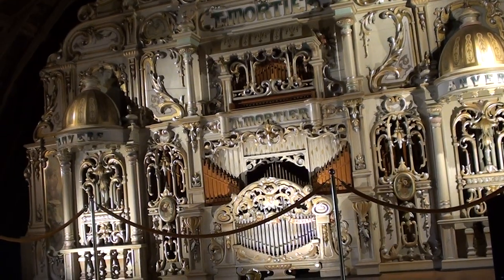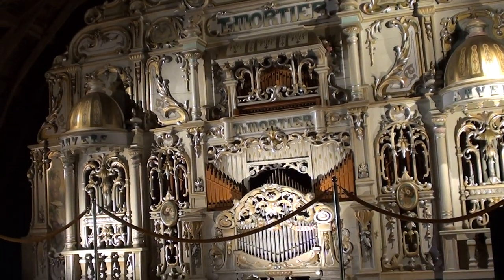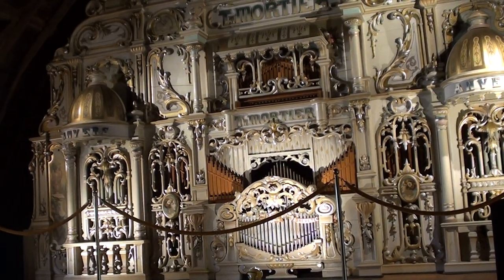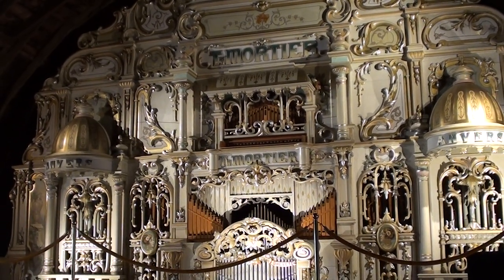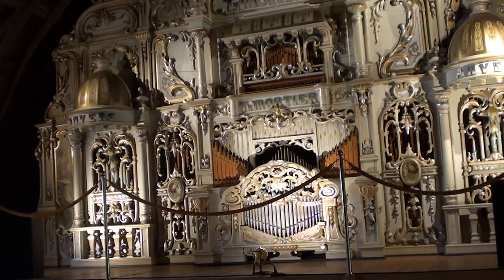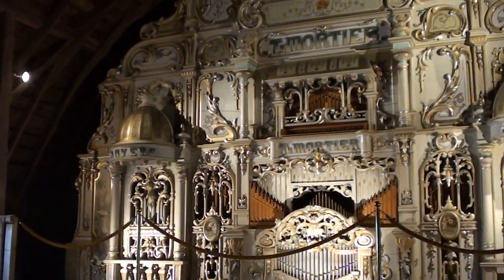1922 “Amaryllis” Mortier Dance Organ At Music House Museum *JUST BEFORE UNDERGOING REPAIR JOB*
This is my video of the Mortier Dance Organ from 1922 at the Music House Museum in Traverse City, MI. They call this “Amaryllis” because of the flower painted on the top panel of it. It was originally designed for the Victoria Palace in Ypres, Belgium. It is believed to be 97 keys. It later ended up in the United States in 1967 and purchased by the museum in 1982. Restoration for the museum was completed by Dean Junker in 1983. The organ is 998 in the Mortier Organ Database.

The day I was there in August 2022, it was just about to undergo a repair job and just turned 100 years old. I was lucky to even hear it play because they didn't play it for the tour group after I heard it. The tunes heard in the order played are "Offenbach's Can Can", "In The Mood" by Glenn Miller and "Pink Panther Theme" by Henry Mancini. At points it sounds a bit like the Mikado at House on the Rock which is a modified form of this type of organ.

This is a link to the Mortier organ serial number database